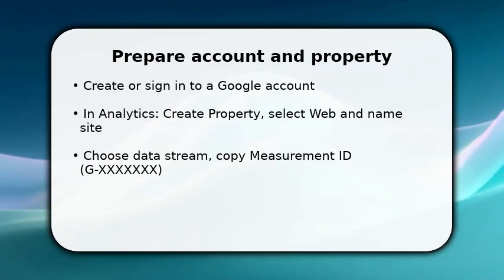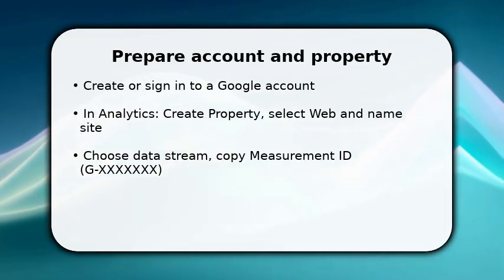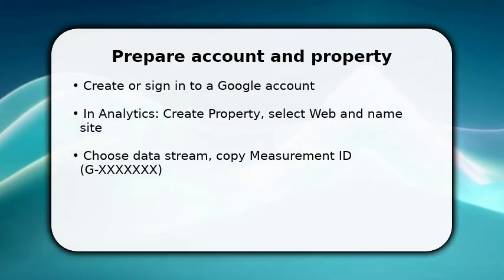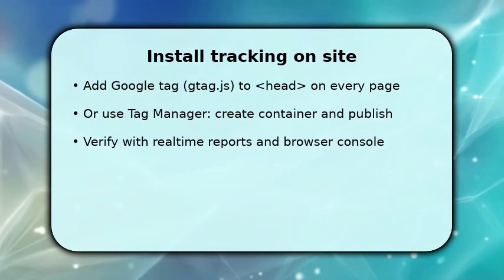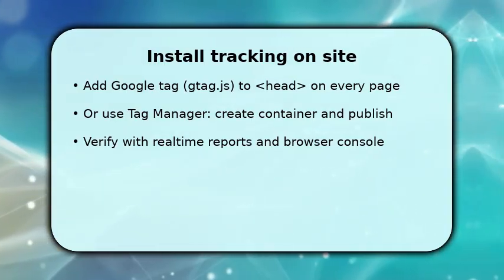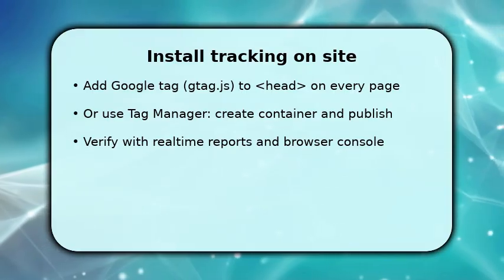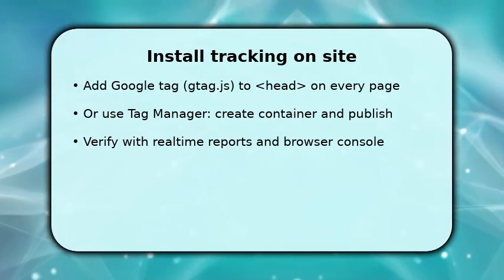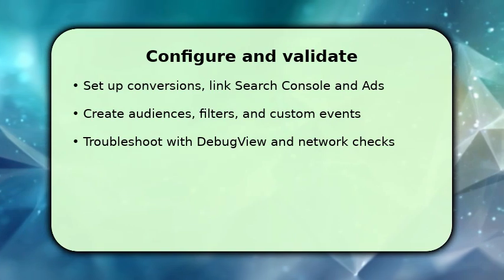How to Use Google Analytics on My Website - Step by Step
How to Use Google Analytics on My Website - Step by Step | 🔒 Surfshark VPN Deal — Stay private and secure. $1.99/mo + 3 Months Free ▸

Learn the essential steps to integrate and utilize Google Analytics on your website for better understanding of visitor behavior. This video guide provides a clear, step-bythy approach from setup through analysis.

Google Analytics, website integration, step by step tutorial, visitor analytics, site performance monitoring, data interpretation Google Analytics, optimize website traffic